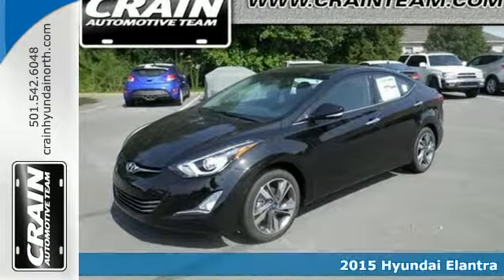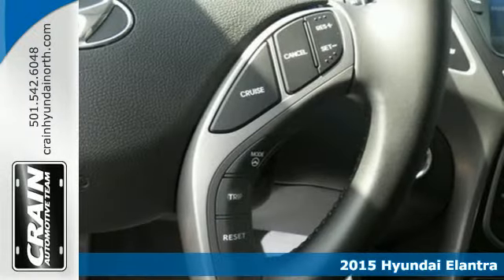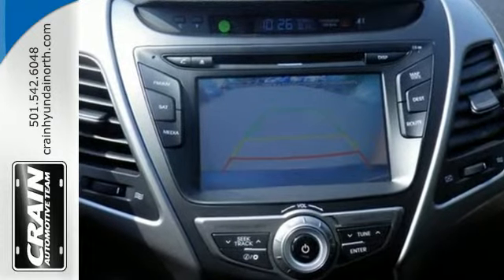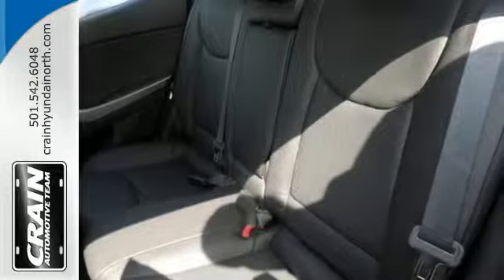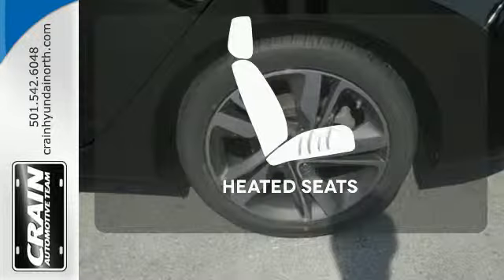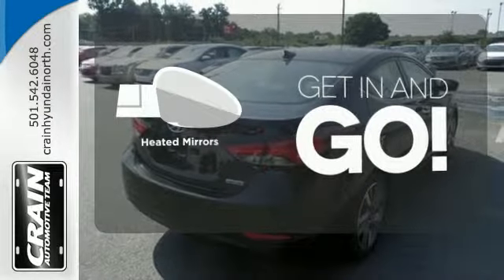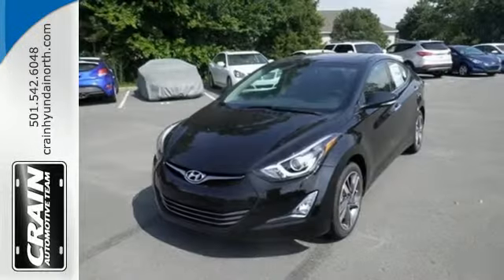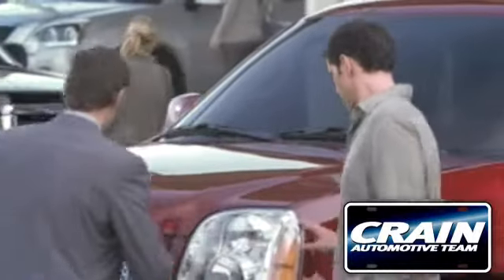2015 Hyundai Elantra North Little Rock AR Jacksonville, AR 5HN7517 - SOLD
Year: 2015
Make: Hyundai
Model: Elantra
Trim: 4DR LIMITED AUTO
Engine: Engine:1.8L Nu MPI 4-Cyl
Transmission: Automatic
Color: Phantom Black
Interior: Black
Stock #: 5HN7517

Address:
5660 Warden Rd